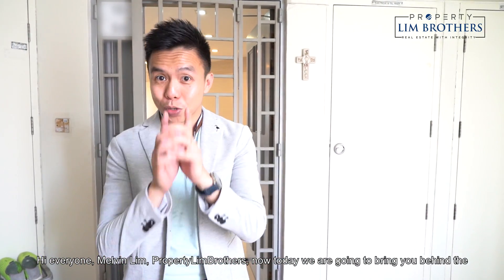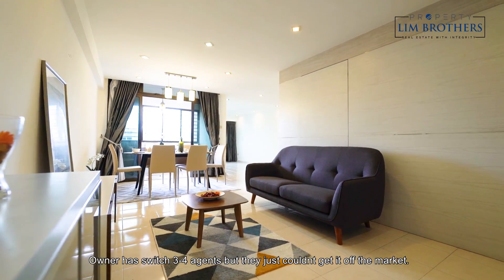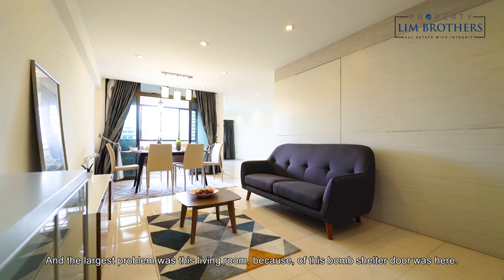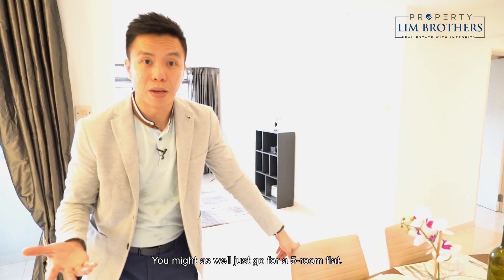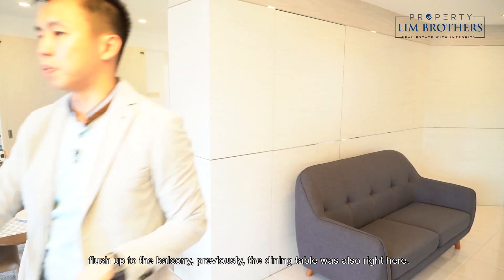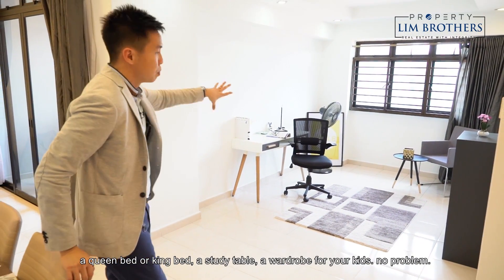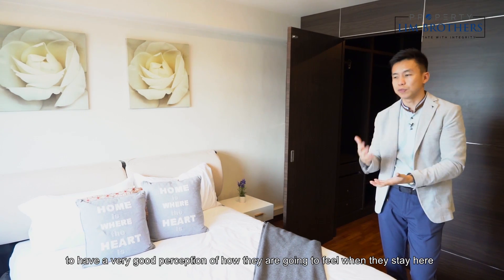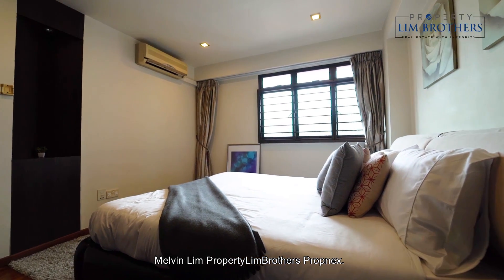How We Sold Ep 1 | A Property in 14 Days Using Creative Marketing (Melvin Lim)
​Featuring Properties in Singapore with the PropertyLimBrothers.com & Melvin Lim & Associates, Propnex Realty Pte Ltd, Powerful Negotiators Group.

Property Lim Brothers Melvin Lim & Adrian Lim from Propnex Realty are committed to bringing the best value and integrity for their clients.
Specialising in using creative marketing methods and Niche experience to help sellers list & market their properties.

Melvin & Adrian started out in 2007, full time into real estate. Previously served as civil servants in Singapore Prisons Service as prison officers. After 3 years in the service, they decided to start out their career in real estate together. Since then, Melvin & Adrian has transacted more than 700 properties and successfully helped many families with their real estate needs and investment properties.